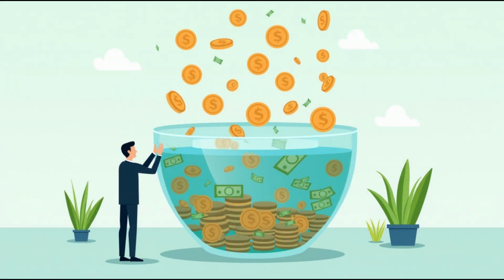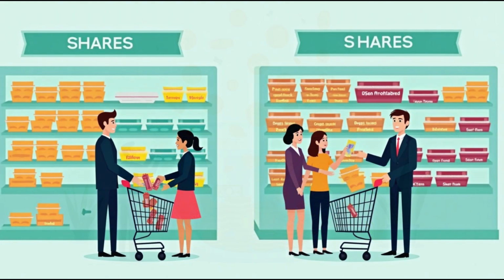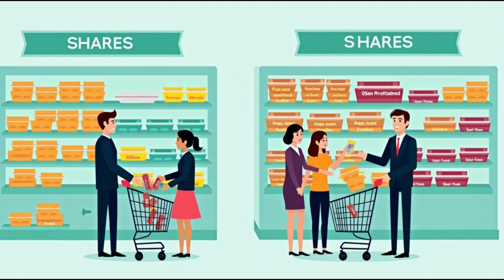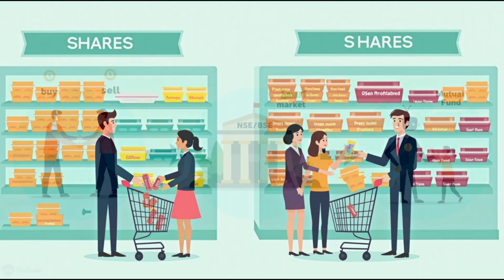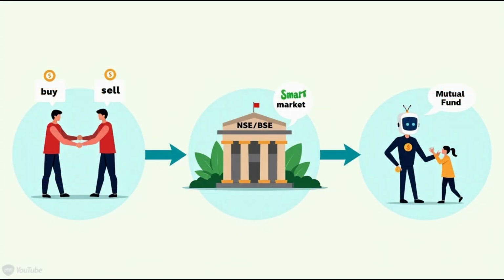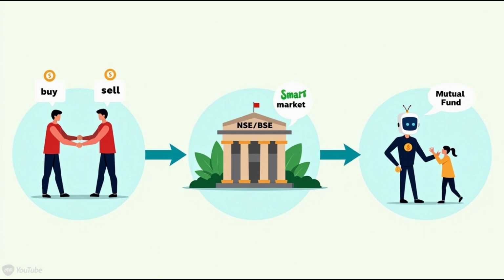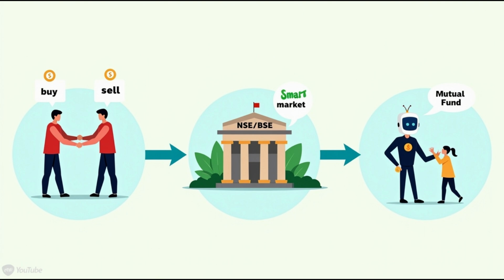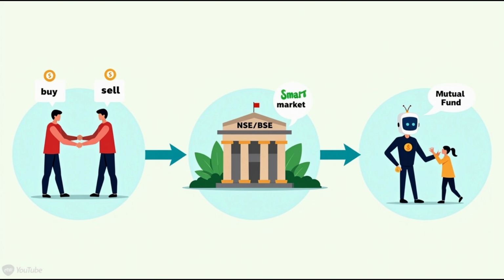Share Market, Stock Market & Mutual Funds Explained Simply with Examples | Class 10 Finance Basics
"Share Market, Stock Market & Mutual Funds Explained Simply with Examples"

Are you a Class 10 student trying to understand what the share market, stock market, and mutual funds are? 📊
In this video, we explain these financial terms in the simplest way possible, using easy examples that even a 10th grader can understand!

👨‍🏫 Learn:

What is the Share Market?

What is the Stock Market (like NSE & BSE)?

What are Mutual Funds and how do they work?

Real-life comparisons to make learning fun!

This video is perfect for students, beginners, and anyone looking to build a strong foundation in finance and investing.